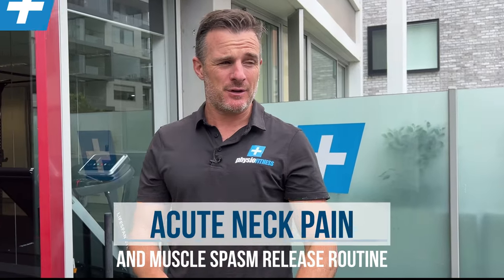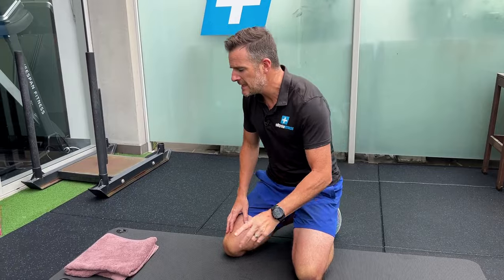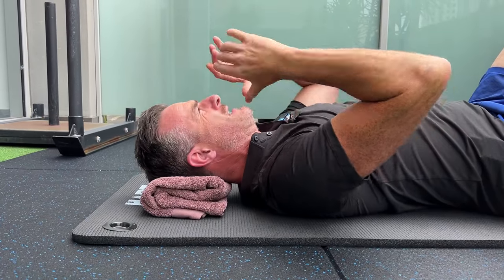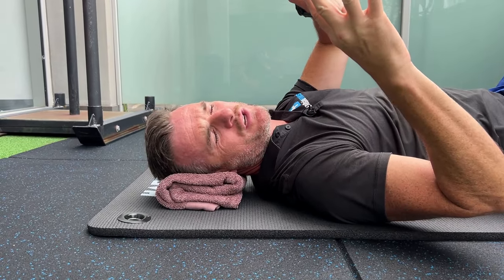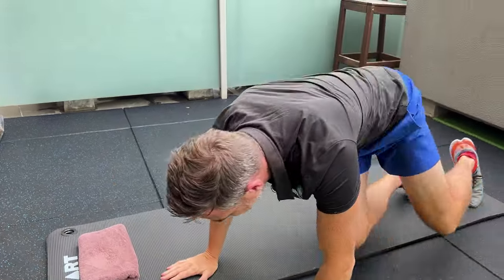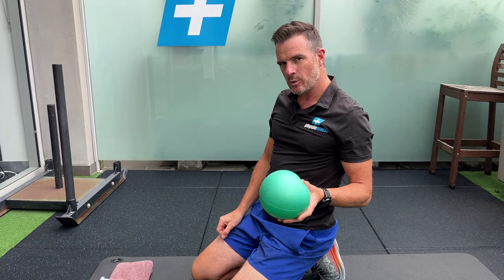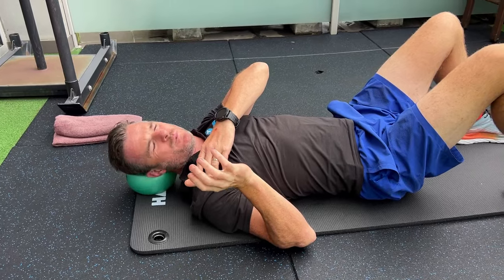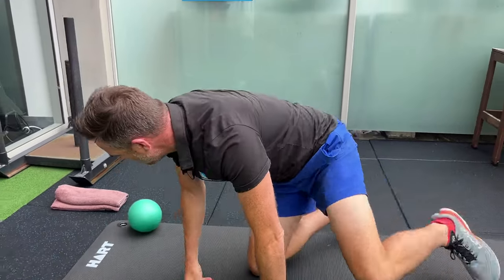Acute Neck Pain and Muscle Spasm Release | Tim Keeley | Physio REHAB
If you've woken up in the morning and you’ve got a really stiff and sore neck - watch this. If your cervical spine has episodes of recurrent lock up and you lose range into rotation, or you just can’t move your neck then this video is for you. These exercises are great to help reduce the muscle spasm and get you moving to help you reduce the stiffness, pain and muscle guarding before you get to see the Physio.

1️⃣ Retraction - Supine
2️⃣ Rotation - Supine (Pilates Ball)
3️⃣ Trigger Point Ball Release - Sub-occiput
4️⃣ Retraction - Prone